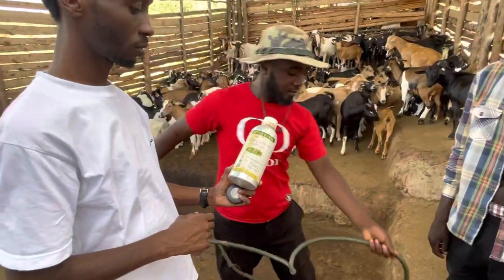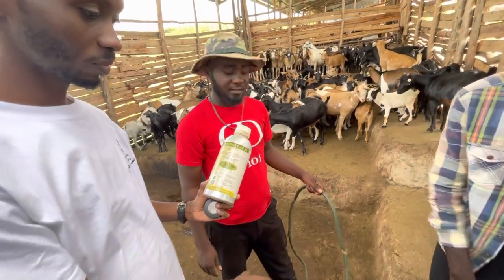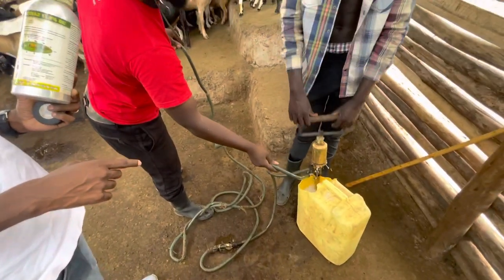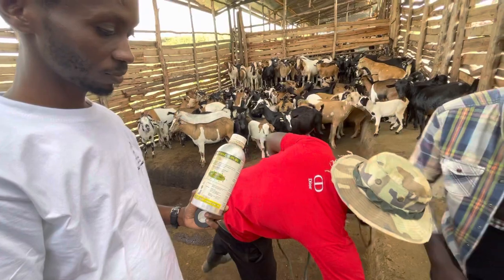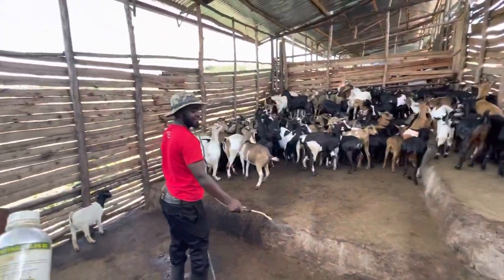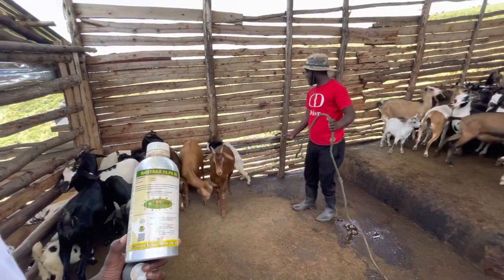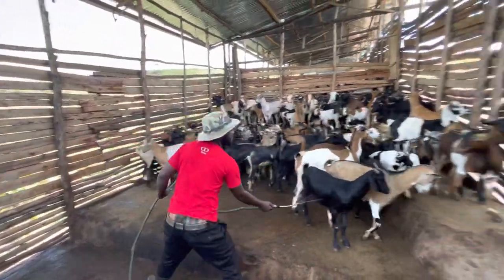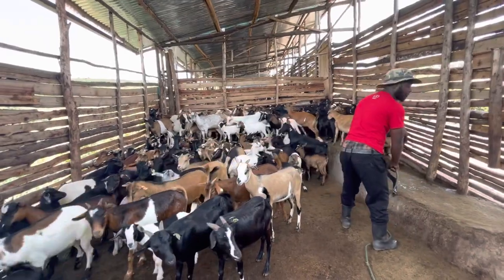Prevention of Tick Borne Disease in Goats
Using Rabtraz to prevent tick borne diseases in the goats.